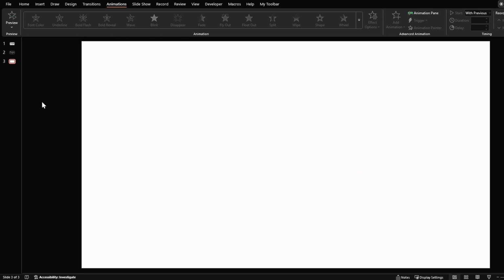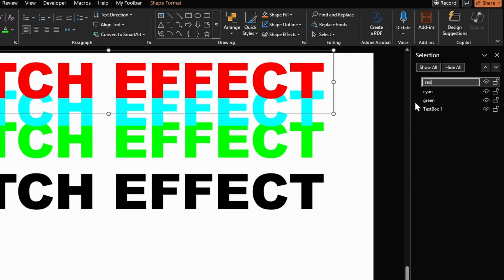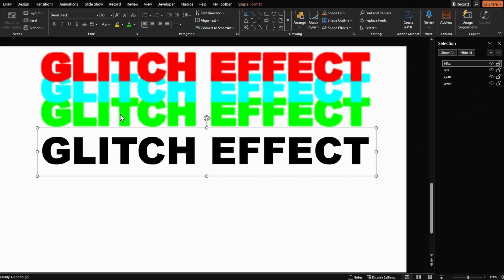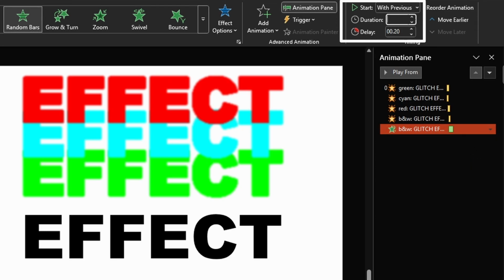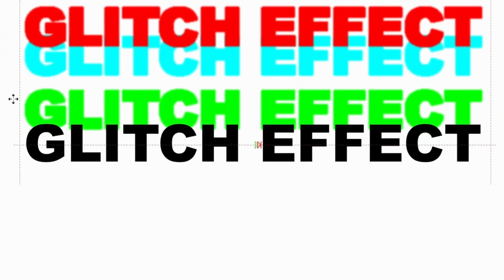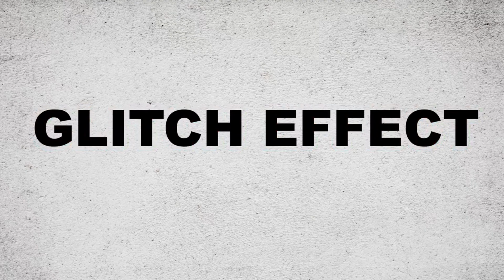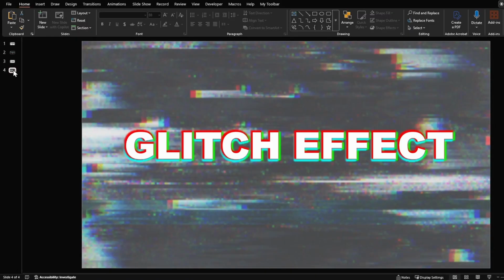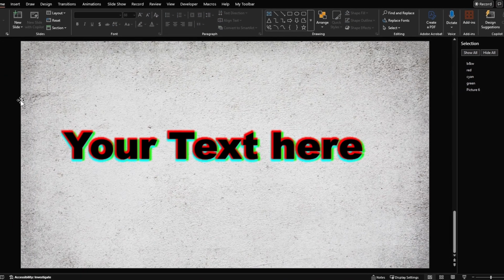Glitch Effect Animation - PowerPoint Tutorial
Create a stunning glitch effect animation in PowerPoint!

In this quick tutorial, you will learn how to design a modern RGB split glitch text effect and animate it step by step. No extra software needed. Perfect for presentations, intros, and YouTube videos to make your slides look dynamic and futuristic.

⏰Timestamps:
00:21 How to Create the Glitch Effect
06:16 Customize the Template